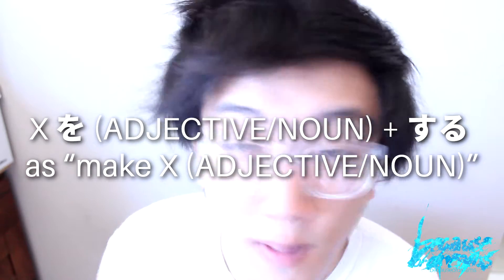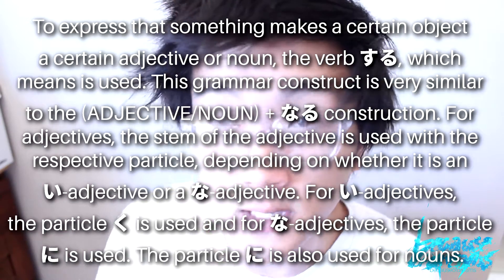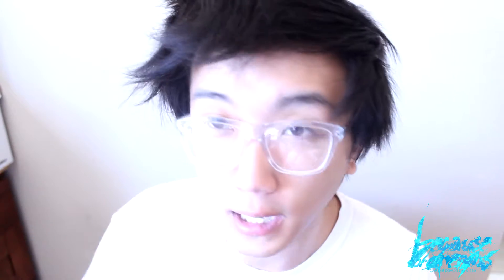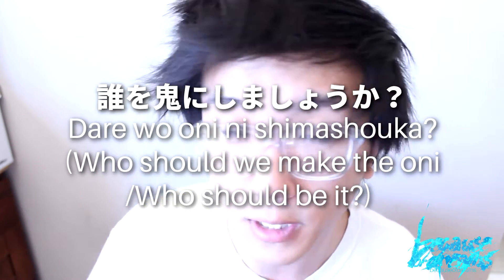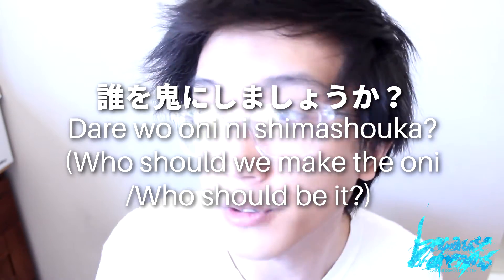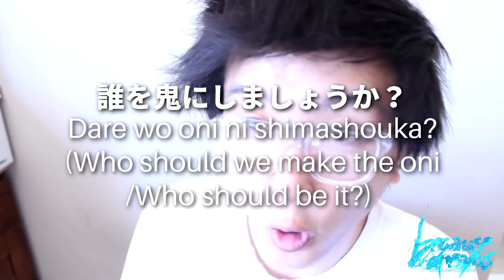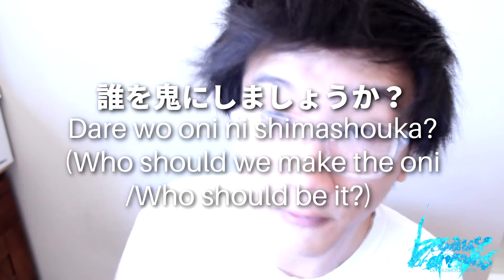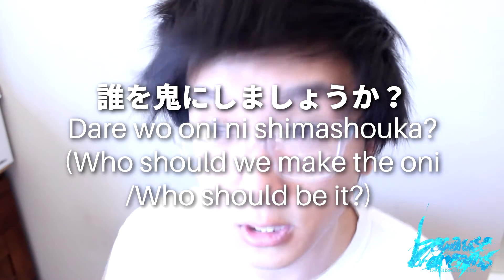「Learn Japanese」 How-to say “make X (ADJECTIVE/NOUN)” with X を (ADJECTIVE/NOUN) + する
To express that something makes a certain object a certain adjective or noun, the verb する, which means is used. This grammar construct is very similar to the (ADJECTIVE/NOUN) + なる construction. For adjectives, the stem of the adjective is used with the respective particle, depending on whether it is an い-adjective or a な-adjective. For い-adjectives, the particle く is used and for な-adjectives, the particle に is used. The particle に is also used for nouns.

Example(s):

髪をちょっと短くしてください。
Kami o chotto mijikaku shite kudasai.
(Please make my hair a bit shorter.)

このケーキを大きくしましょうか？
Kono cake o ookiku shimashouka?
(Shall we make this cake bigger?)

図書館にいるから、静かにしてください。
Toshokan ni iru kara, shizuka ni shite kudasai.
(Since you’re in a library, please make yourself quiet.)

教室をきれいにしました。
Kyoushitsu wo kirei ni shimashita.
(I made the classroom clean/I cleaned the classroom.)

誰を鬼にしましょうか？
Dare wo oni ni shimashouka?
(Who should we make the oni/Who should be it?)

All media presented in this video is created and owned by becauseofdreams or is used with complete permissions.

Edit(s):

Also, please enable replies for your comments if you would like an actual response.